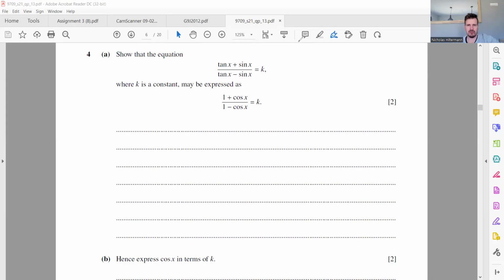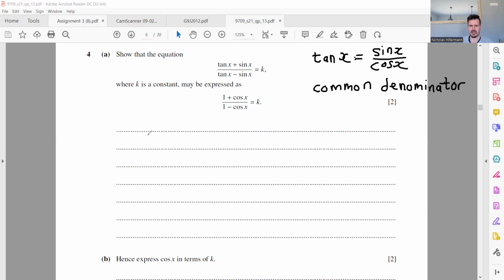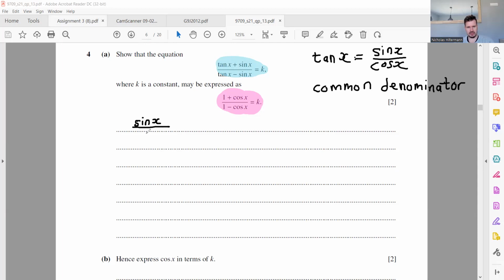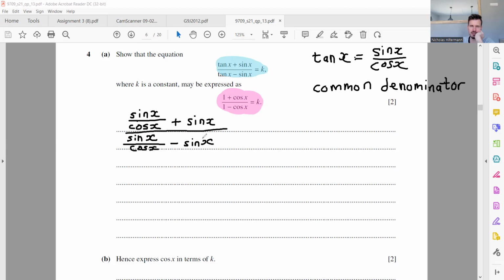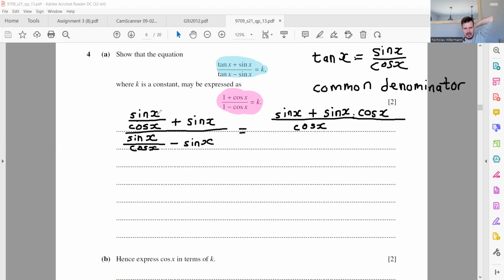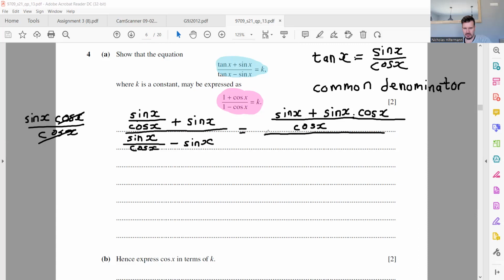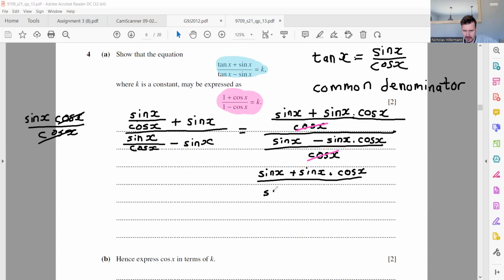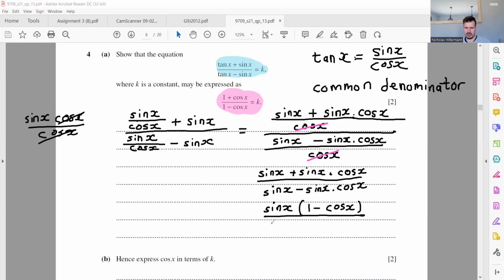AS Level Maths - Past Paper Question on Trigonometry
9709/13 Paper 1 June 2021 - Question 4 (a)

Show that the equation
(tan x + sin x)/(tan x − sin x) = k,
where k is a constant, may be expressed as
(1 + cos x)/(1 − cos x)=4